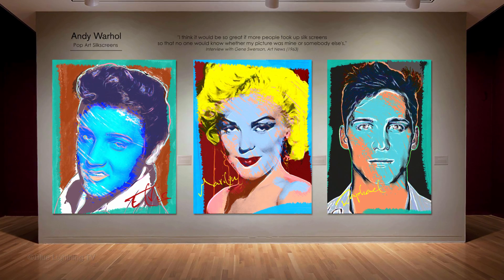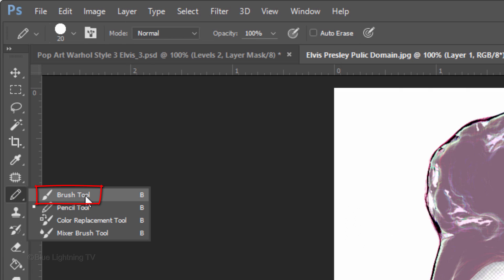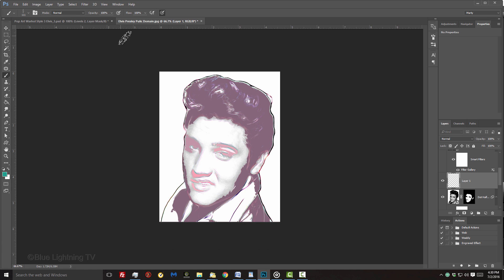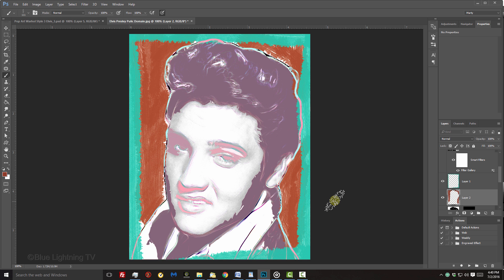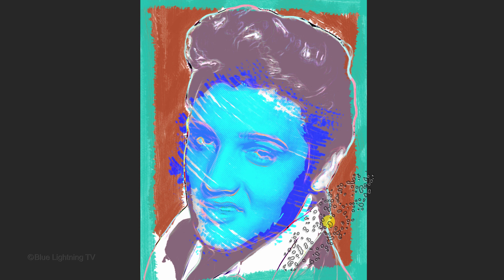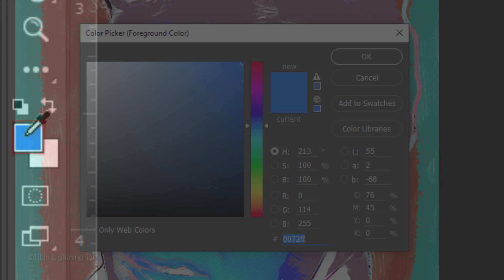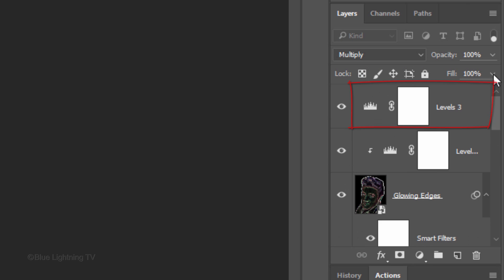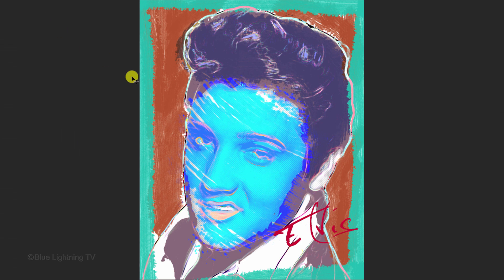Photoshop Tutorial: Part 2 - Create Andy Warhol-style, Pop Art Portraits! (Style #3)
Photoshop CC 2015.5 tutorial in 2 parts showing how to transform a photo into the  look of an Andy Warhol-style, pop art silkscreen portrait, as well as adding Warhol-like text.  Andy Warhol was an American artist who was a leading figure in the visual art movement known as pop art. His works explore the relationship between artistic expression, celebrity culture, and advertisement that flourished by the 1960s.